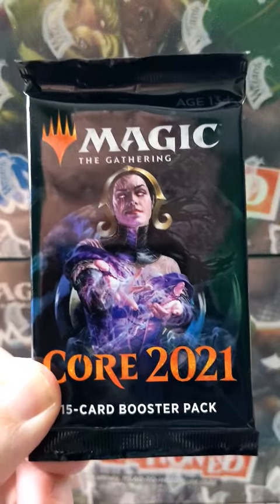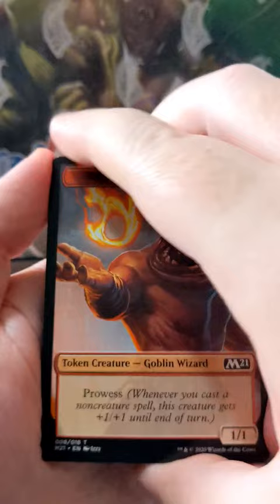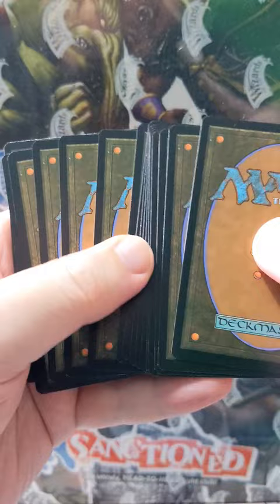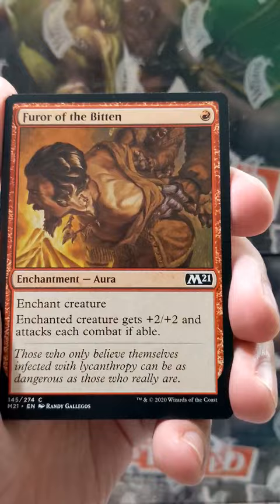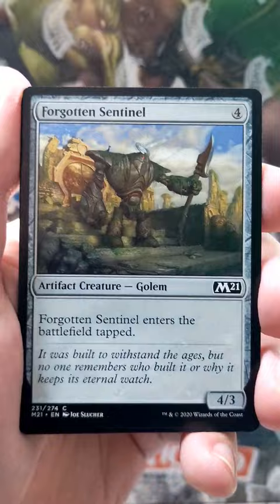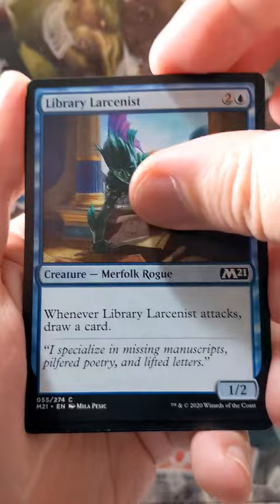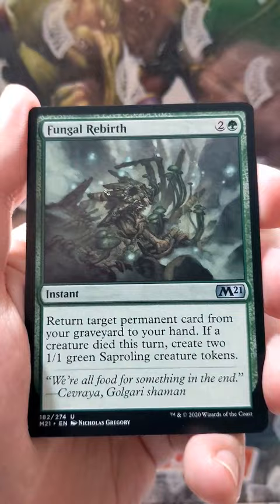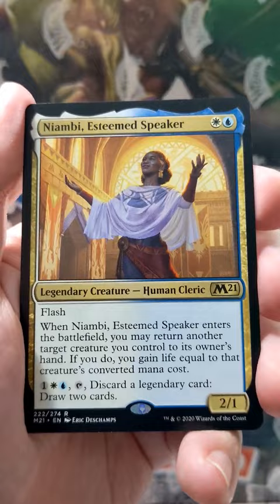Pack a Day - Day 563 - Core Set 2021 Booster - Legenday dot DEK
Welcome to my "Pack a Day" Series where we will be opening a random pack of Magic the gathering every day for as long as we can. Maybe it will continue... maybe it wont! Who knows, but I do know that we have some really cool packs lined up for future episodes so you won't want to miss this series!

2022 Pack a Day Commander Deck Builds and pools!